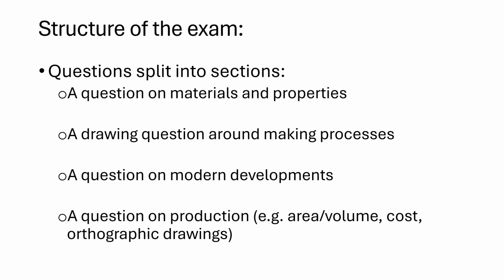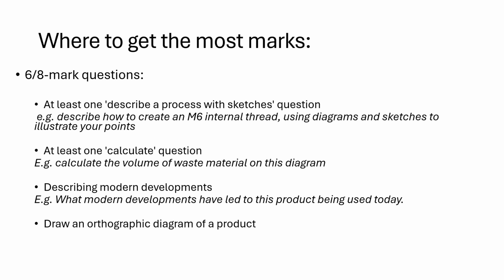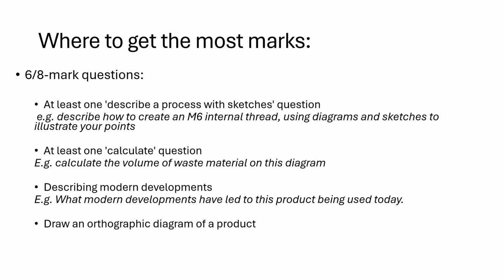Engineering Paper 1 NBN